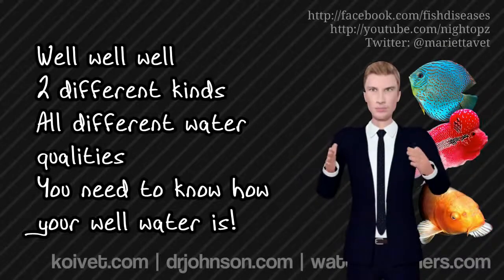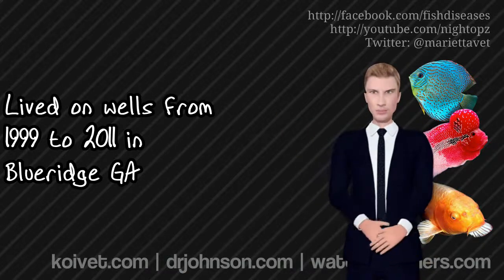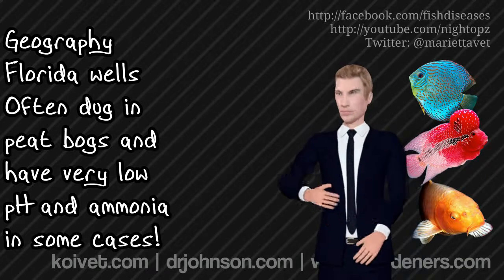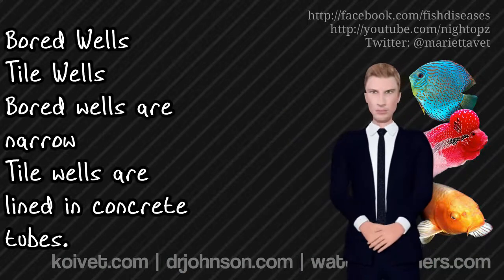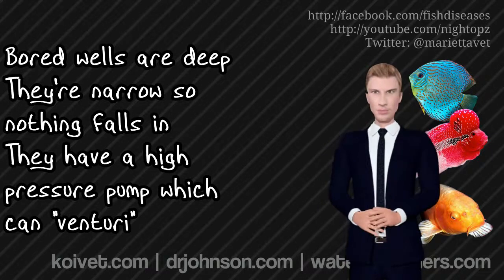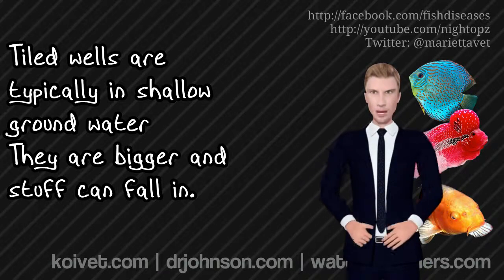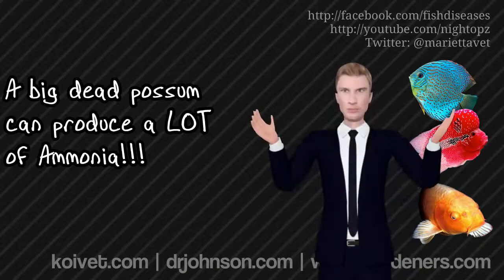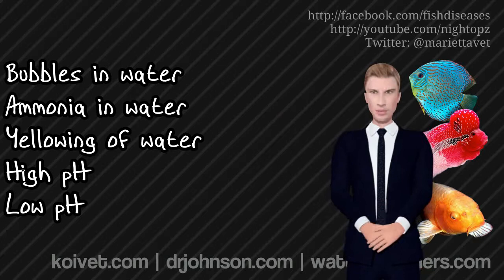Well Water in an Aquarium or Well Water and Fish Tanks: Safe?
Is well water safe for aquariums? Ponds? How can I tell if my well water is okay for aquariums and what should I check for? In this video I explain what kinds of wells there are and why it matters, two cases are discussed and how to establish the safety of your water is explained.

Shopping Below Supports The Channel:
200 Watt Durable 78 Degree Heater

Uniseals
The very best Daylight Timer, 3 prong digital.
Durable, cheap, 200W submersible 78DF Pre-set heater of choice: